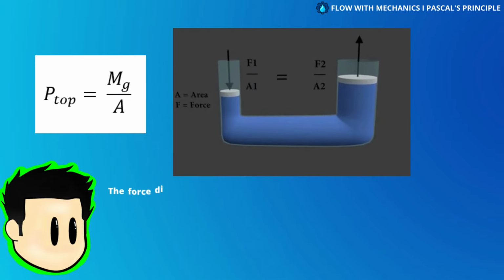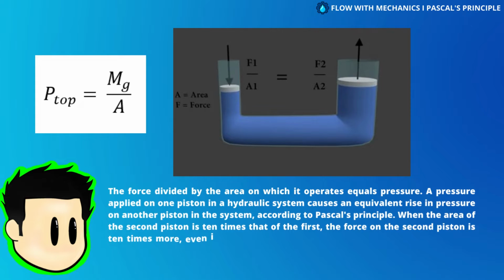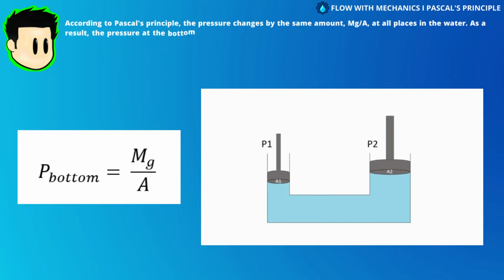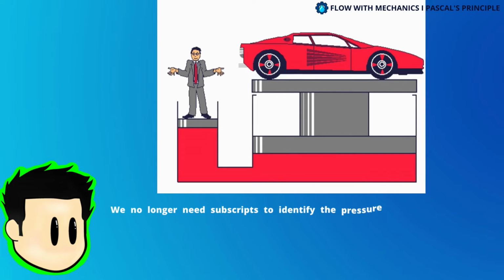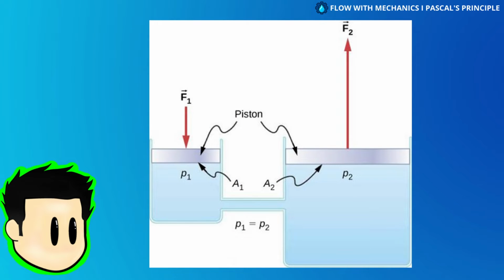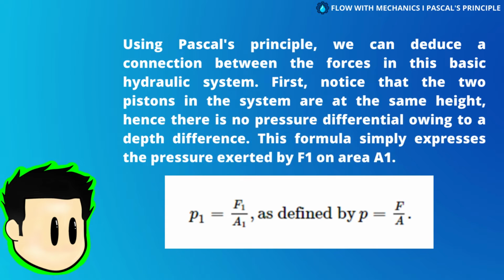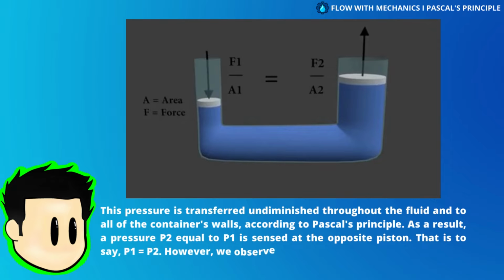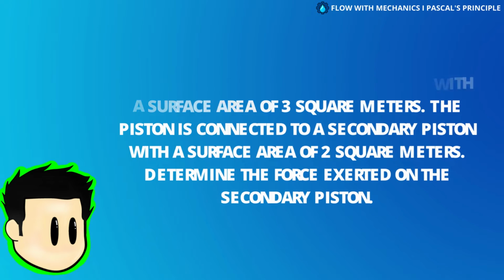PASCAL S PRINCIPLE